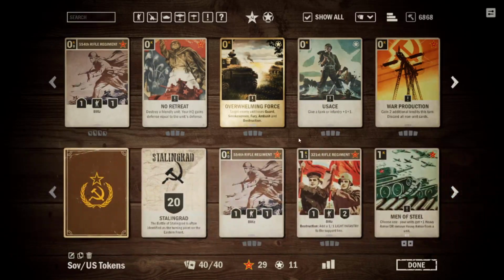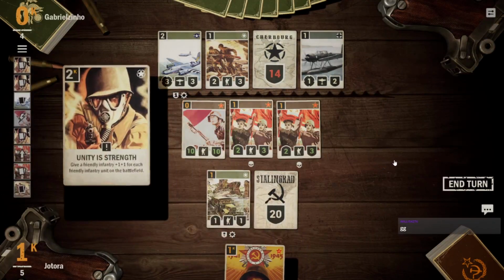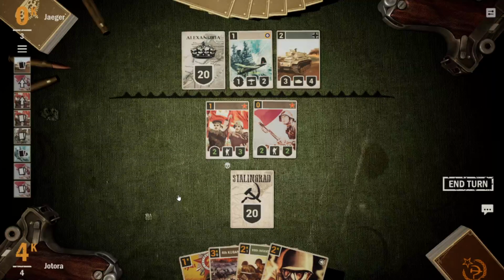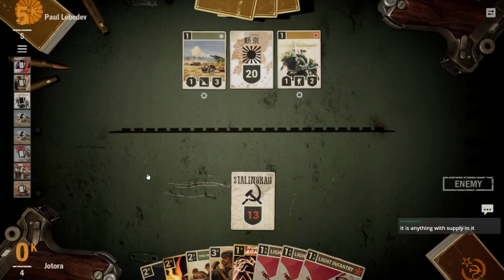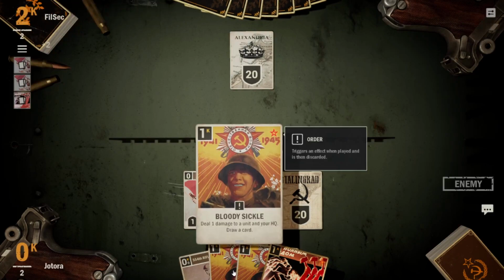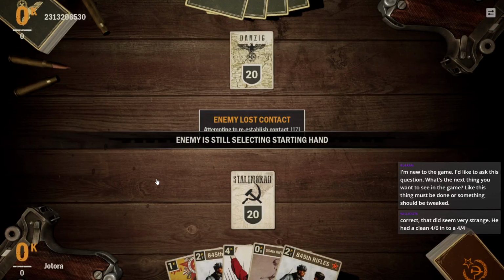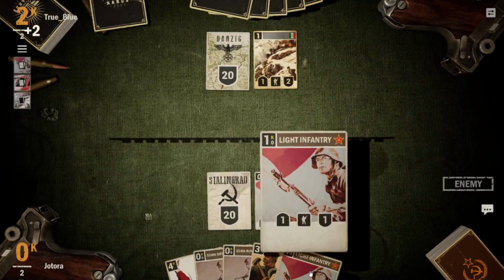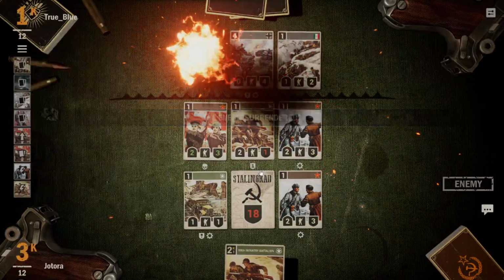KARDS | Sov/US Tokens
Sov/US Tokens
Major power: Soviet
Ally: USA
HQ: STALINGRAD

Soviet:
4x (0K) 554th RIFLE REGIMENT
4x (1K) 321st RIFLE REGIMENT
2x (1K) MEN OF STEEL
4x (1K) BLOODY SICKLE
4x (1K) RESERVES
3x (2K) 845th RIFLES
3x (3K) THE HAMMER
1x (3K) 4th KUBAN COSSACKS
3x (4K) NO SURRENDER

USA:
2x (1K) 109th COMBAT ENGINEERS
2x (2K) 99th INFANTRY BATTALION
2x (2K) INDUSTRIAL MIGHT
3x (2K) UNITY IS STRENGTH
2x (4K) THE ALLIANCE

IMPORT CODE:
%%45|94;7RcrcFbsbJ;8UbN887X;8N8H7H84